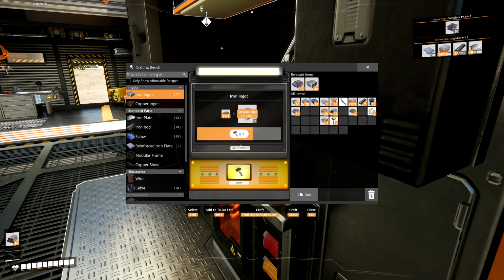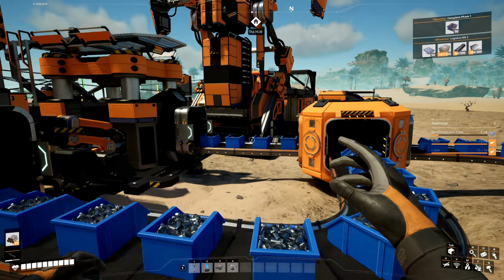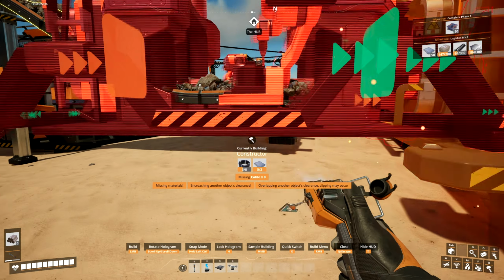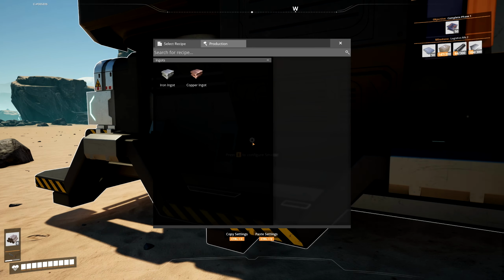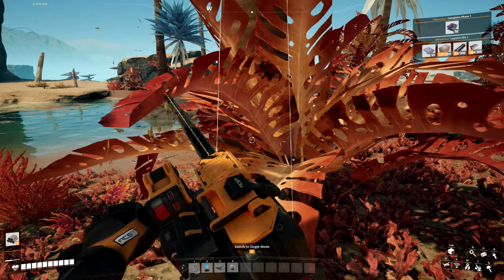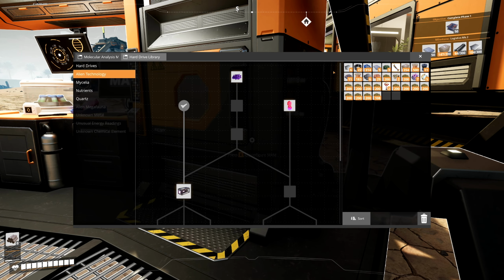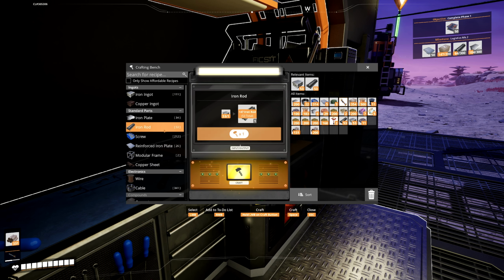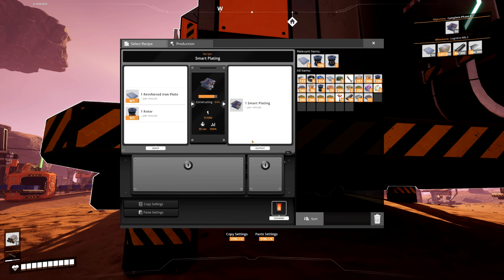Satisfactory 1.0 ~ Start Phase 1 ~ Ep5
Steam Says "Satisfactory is a first-person open-world factory building game with a dash of exploration and combat. Play alone or with friends, explore an alien planet, create multi-story factories, and enter conveyor belt heaven!"